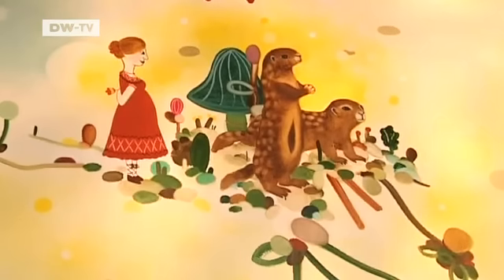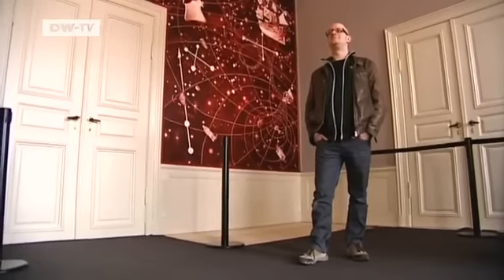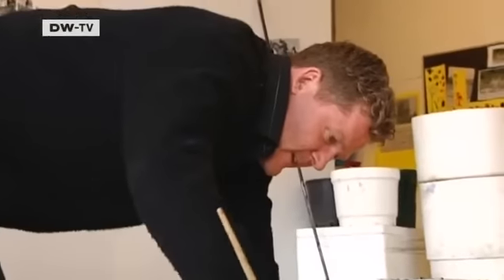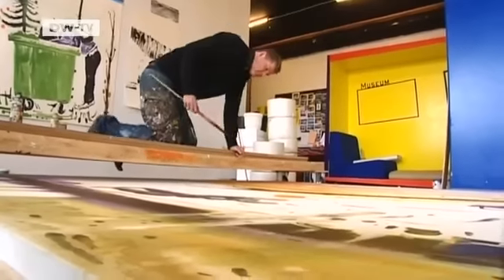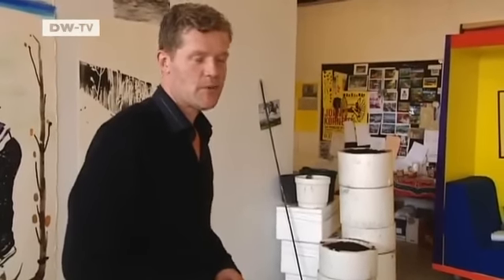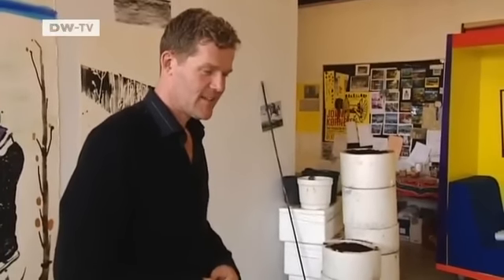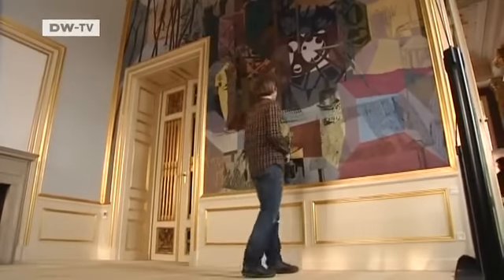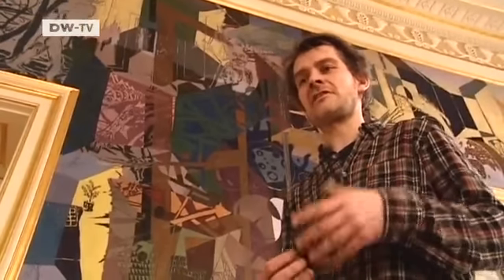Contemporary Art in the New Home for Denmark | euromaxx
Denmark's Crown Prince Frederik and his wife Princess Mary move into their newly renovated residence this summer, and they've decided to decorate the Rococo palace with contemporary works by Danish artists -- a unique combination.